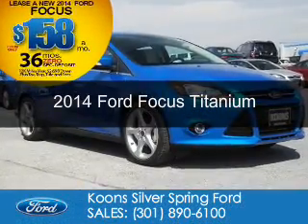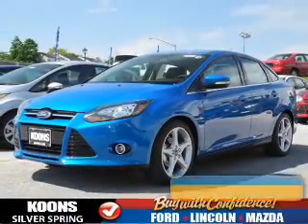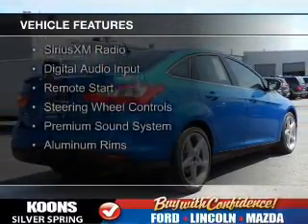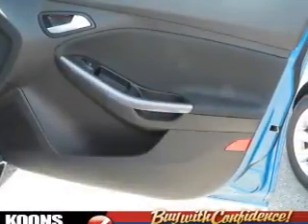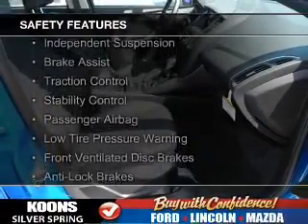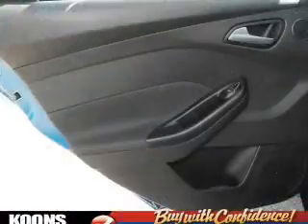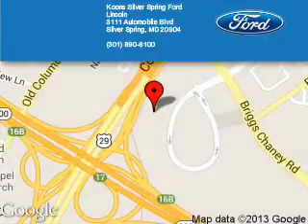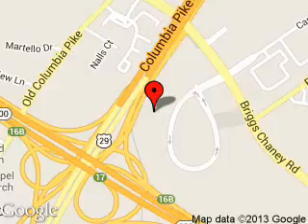2014 Ford Focus - Silver Spring MD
Phone:
Year: 2014
Make: Ford
Model: Focus
Trim: Titanium
Engine: 2.0 liter inline 4 cylinder 16 valve
Transmission: 6-Speed Automatic with Auto-Shift
Color: Blue Candy
Mileage: 0
Address:
3111 Automobile Blvd.